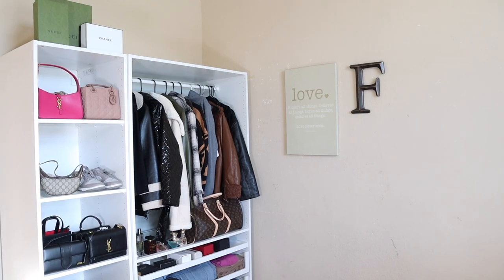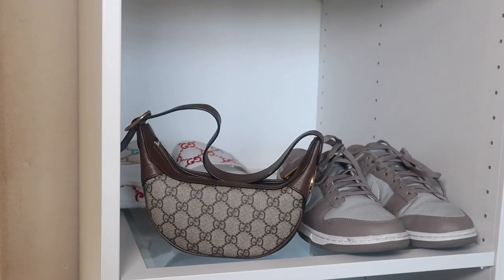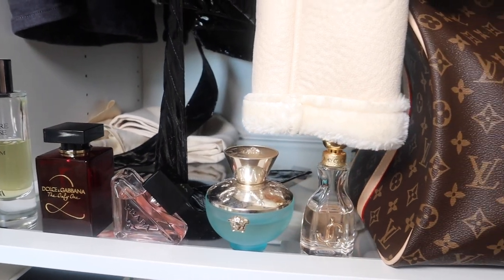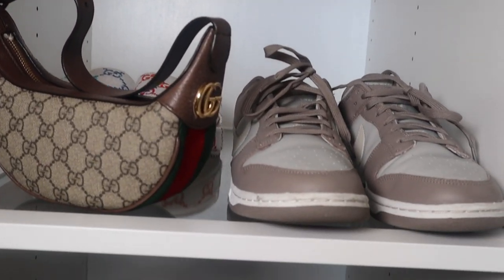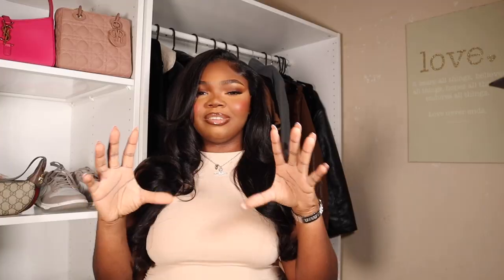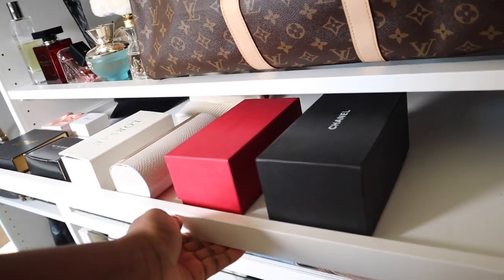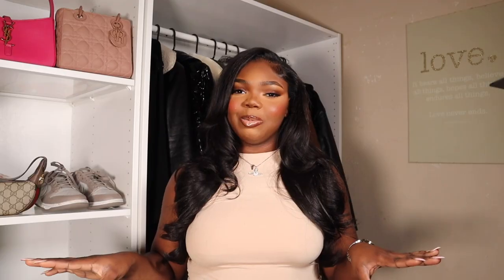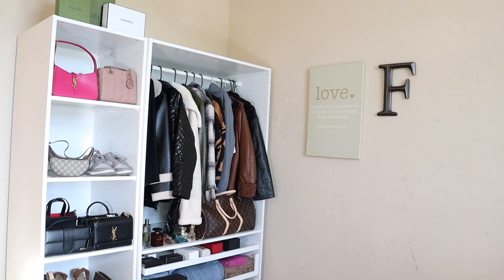Ikea Pax Wardrobe System | Is It Worth It? Closet + Organization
Super excited to share my pax system with you! Hope you enjoiy xo.